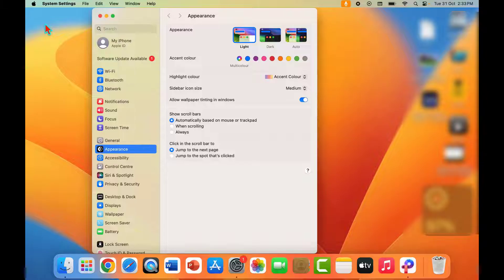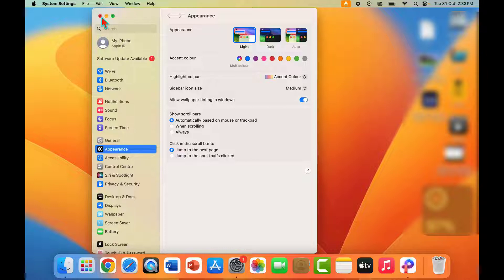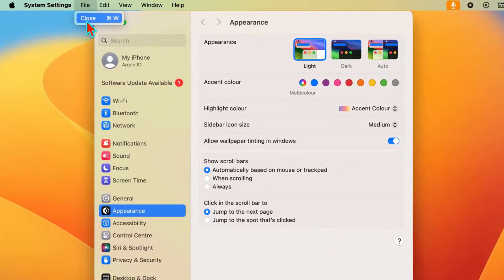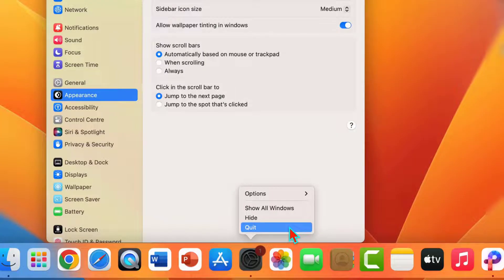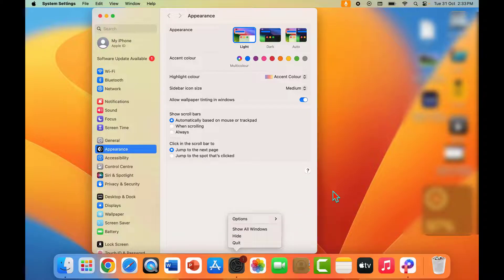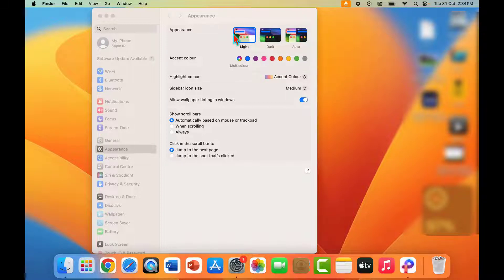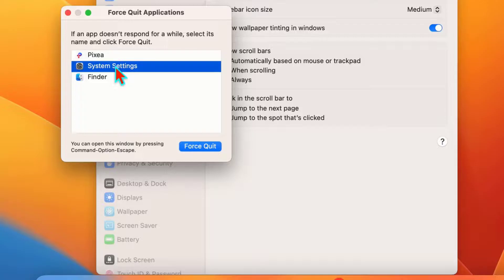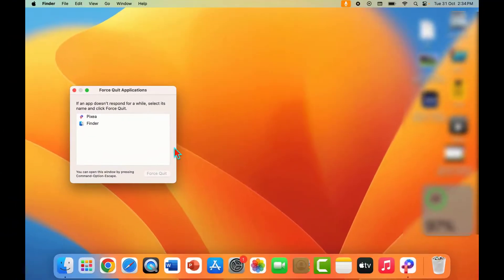How to Forced Quit System Setting on MacBook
How to Fix System Setting isn’t Closing in MacBook
How to Forced Ext Apps on MacBook